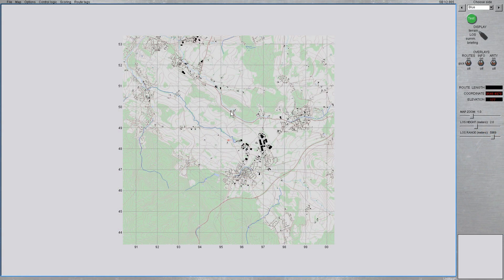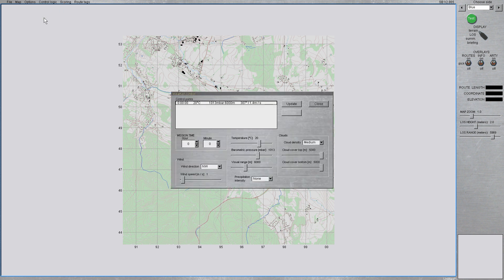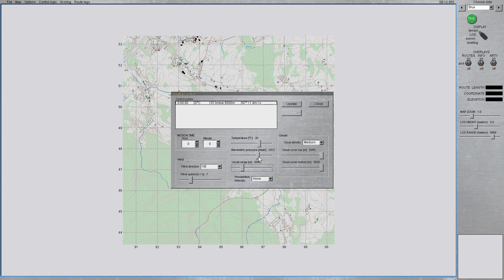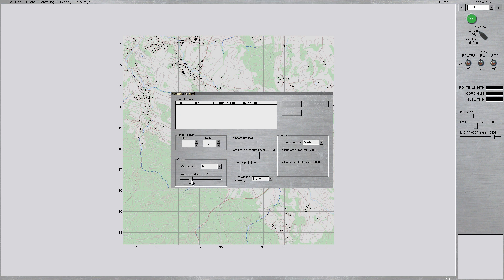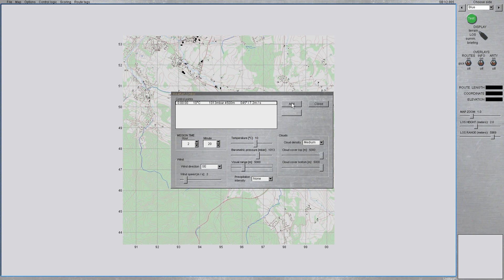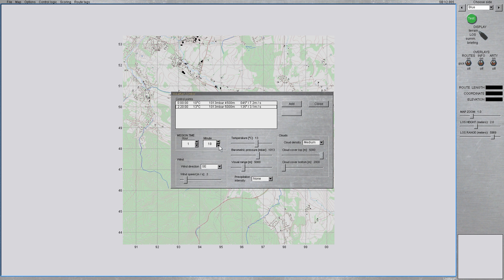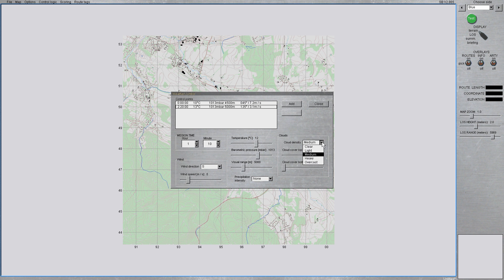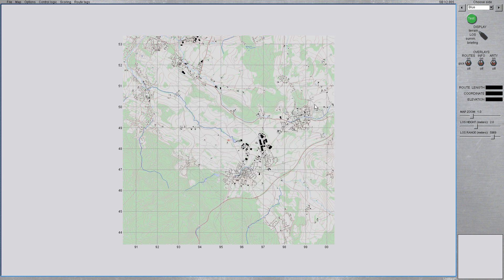SB Pro PE 3 0 - Weather Tutorial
In this video we're explaining the options of the new Weather Control dialog box, and illustrate some of the effects with a time lapse recording representing about eight hours of a calm summer day. Steel Beasts Pro  PE 3.0 will be released later this summer.

for your tank-themed lifestyle!